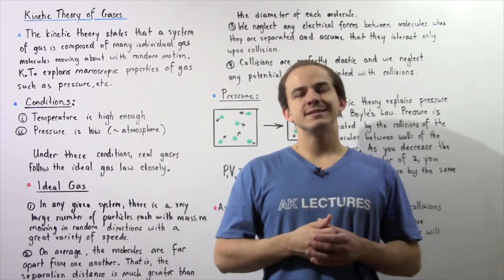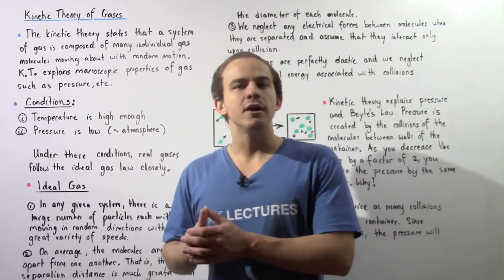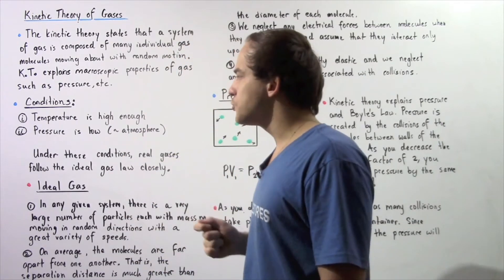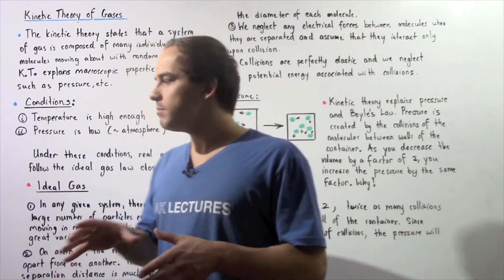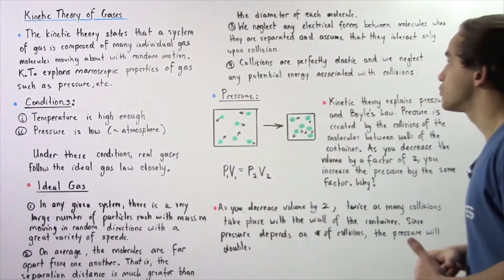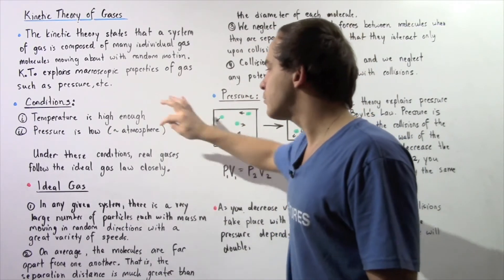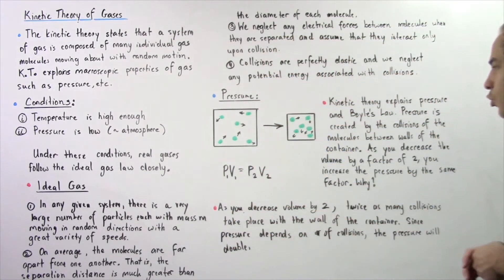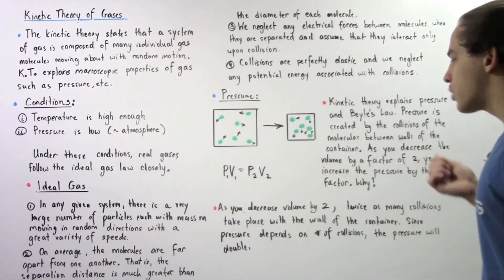Kinetic Theory of Gases